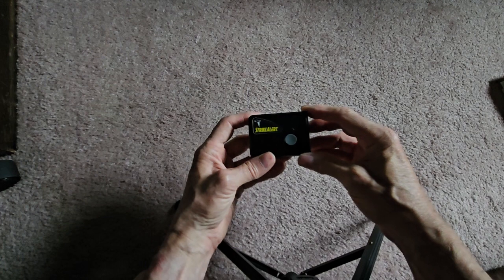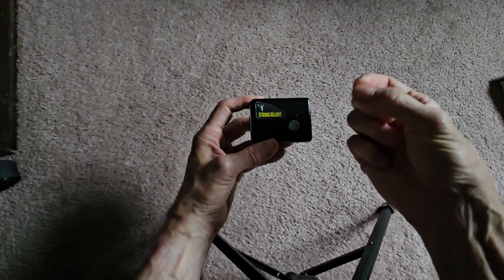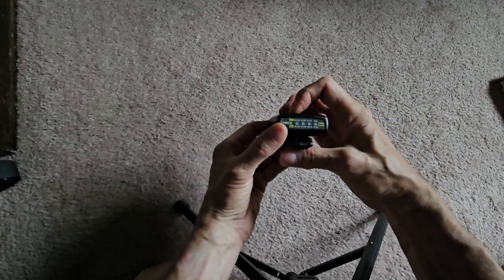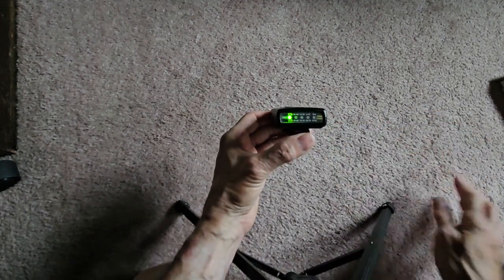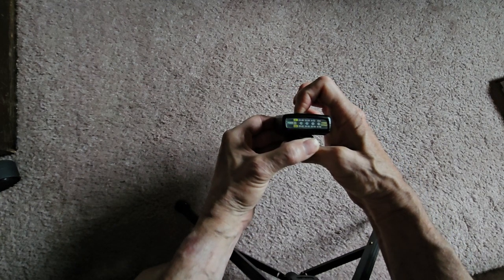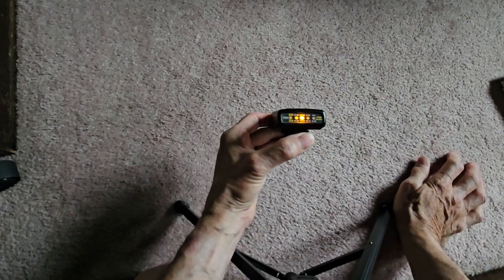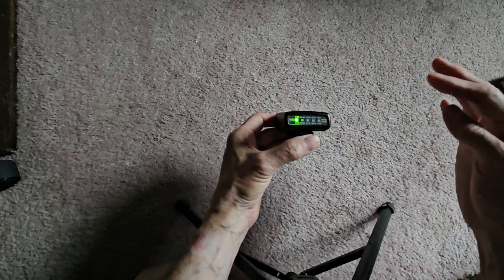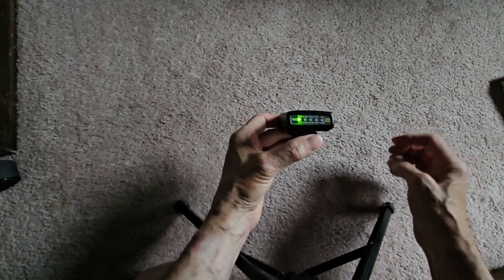Firing Up a Strike Alert thats not been used in a while instructions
Hope this helps anybody that seems to be having an issue with their Strike Alert that's not been used for a while, even over the winter.